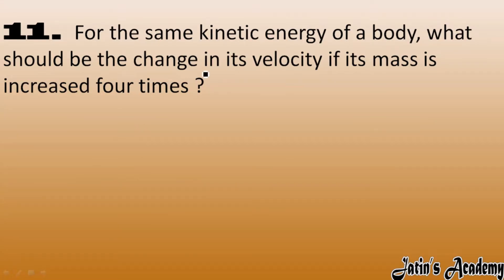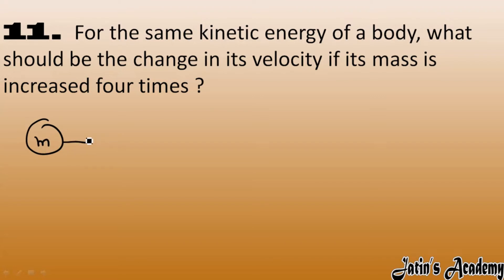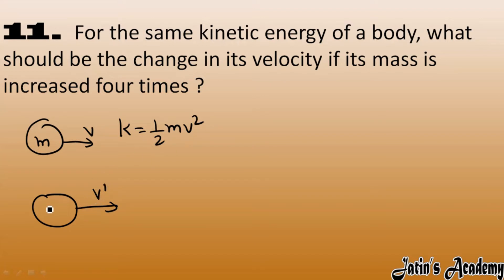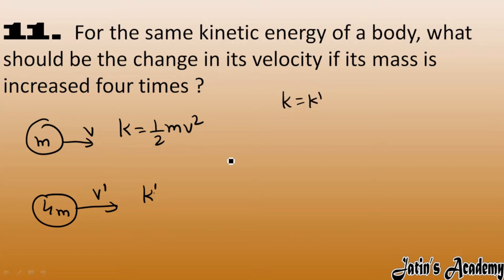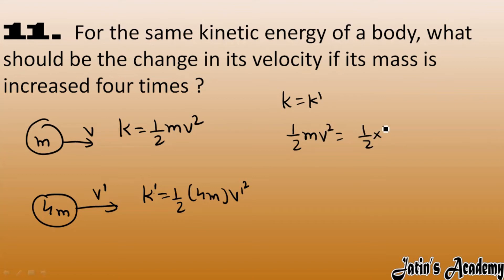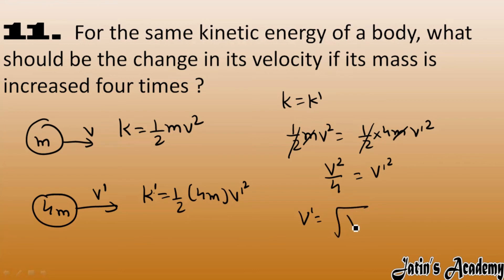11. For the same kinetic energy of a body, what should be the change in its velocity if its mass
11. For the same kinetic energy of a body, what should be the change in its velocity if its mass is increased four times ?